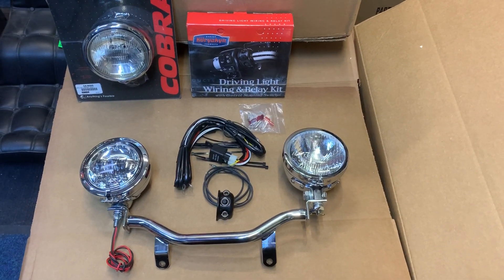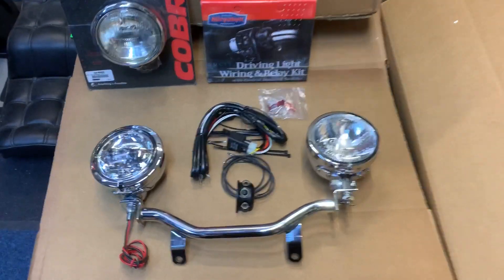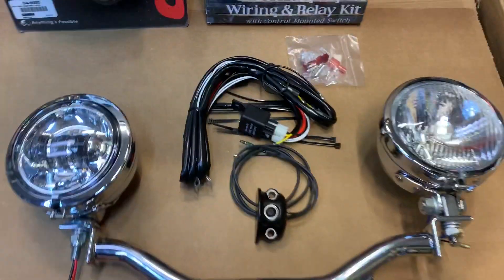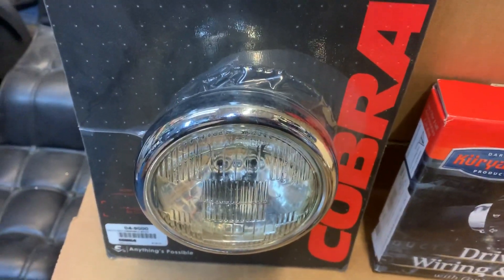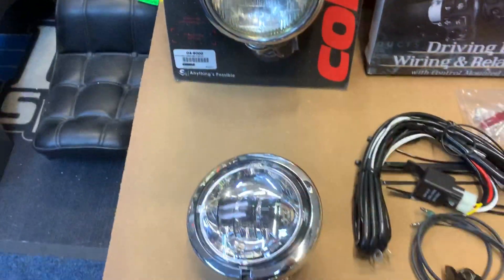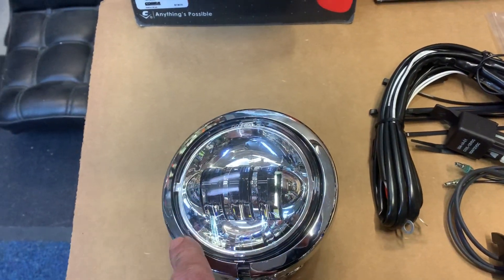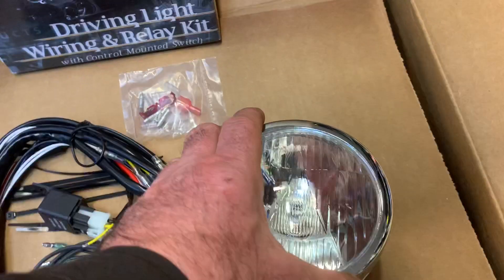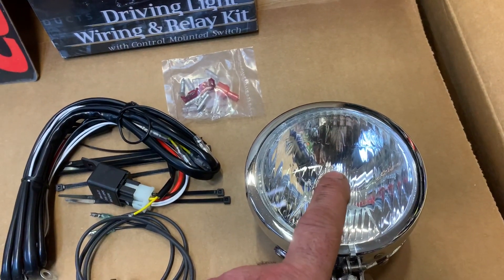Triumph Thunderbird Storm spotlight passing driving spot-lamp bar kit also in black LED or H1 lights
Triumph Thunderbird Storm spotlight passing driving spot-lamp bar kit also in black LED or H1 lights see also our LED lamp options and presided relay and switch kit that bolts straight on. Mike at Custom Cruisers. 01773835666